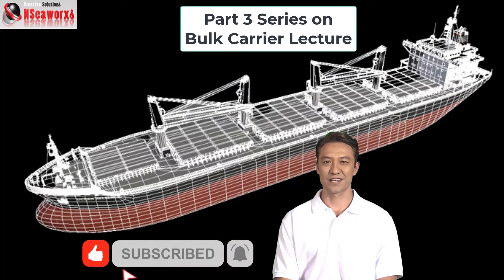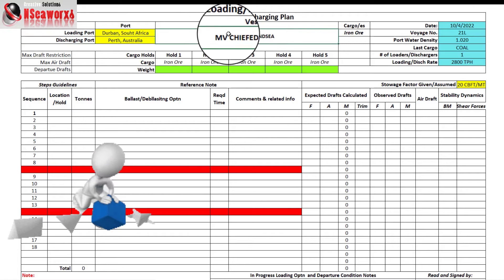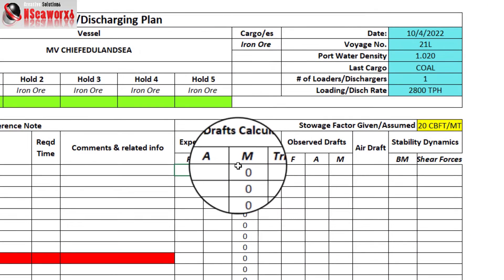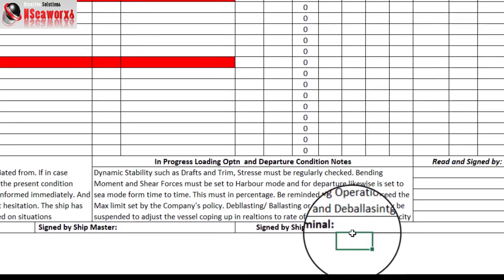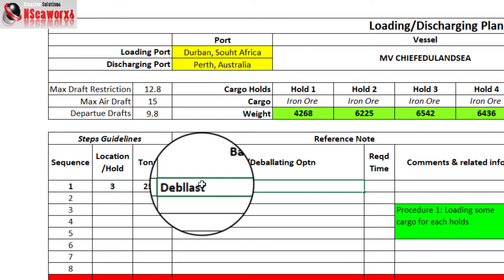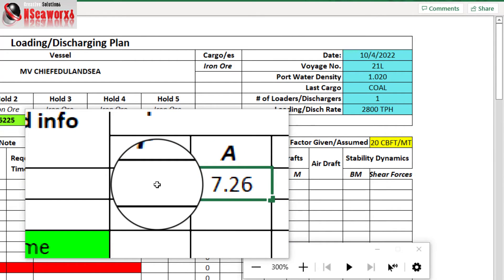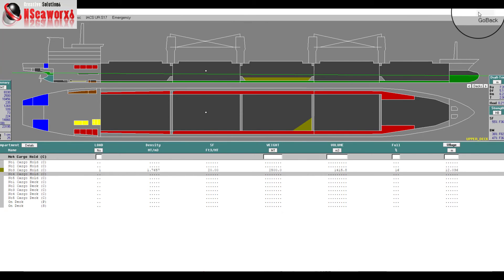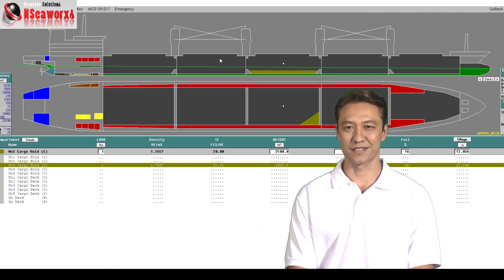🚢 Bulk Carriers Part 3 Loading Plan and Loading Sequence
🚢𝗧𝗵𝗶𝘀 𝘀𝗲𝗴𝗺𝗲𝗻𝘁 𝗶𝘀 𝗮 𝗱𝗶𝘀𝗰𝘂𝘀𝘀𝗶𝗼𝗻 𝗼𝗻 𝗟𝗼𝗮𝗱𝗶𝗻𝗴 𝗣𝗹𝗮𝗻 𝗮𝗻𝗱 𝗟𝗼𝗮𝗱𝗶𝗻𝗴 𝗦𝗲𝗾𝘂𝗲𝗻𝗰𝗲
𝗳𝗼𝗿 𝗕𝘂𝗹𝗸 𝗖𝗮𝗿𝗿𝗶𝗲𝗿 𝗦𝗵𝗶𝗽 𝗣𝗮𝗿𝘁 3.

𝗣𝗮𝗿𝘁 4 𝘄𝗶𝗹𝗹 𝗳𝗼𝗹𝗹𝗼𝘄: 𝗧𝗮𝗰𝗸𝗹𝗲𝘀 𝗼𝗻 𝗧𝗿𝗶𝗺𝗺𝗶𝗻𝗴

🚢 To Enroll for face to face mentoring and discussion
Address: 𝐏𝐎𝐋𝐀𝐑𝐈𝐒 𝐂𝐄𝐍𝐓𝐑𝐄 :  1006 Ma Orosa Corner TM Kalaw, San Luis Bldg, Manila